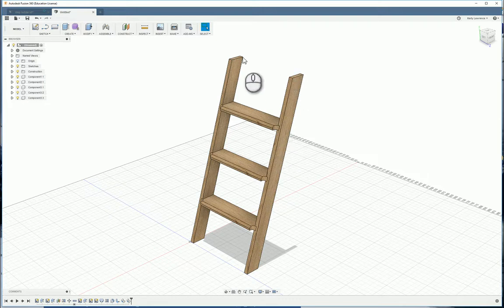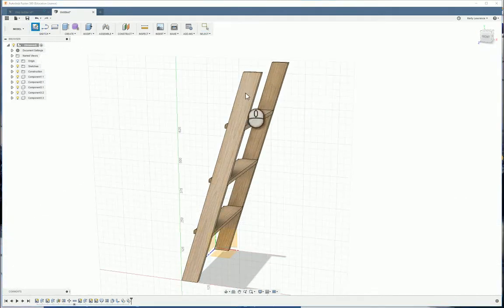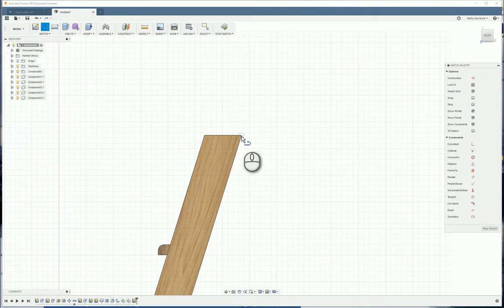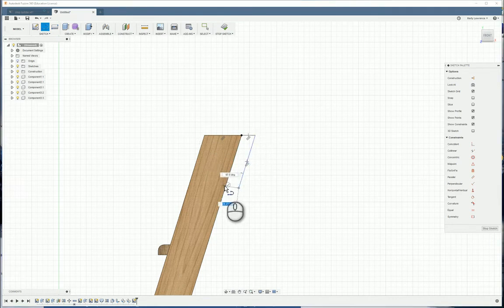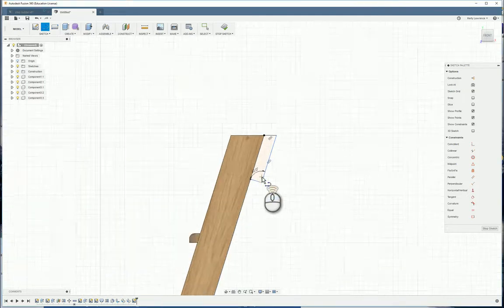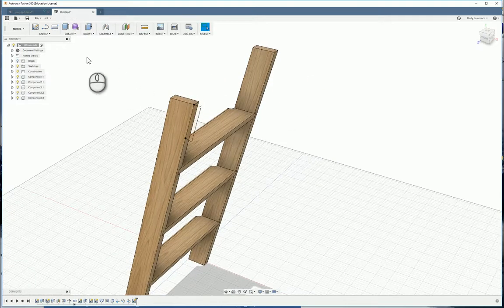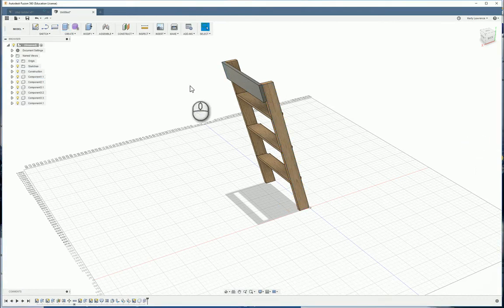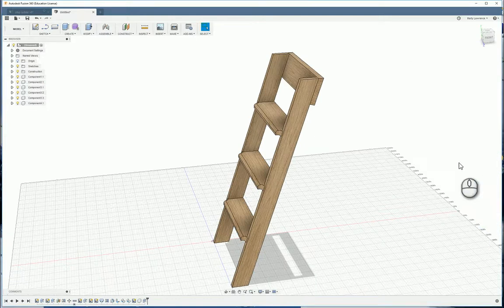Step Ladder 3 back support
Tutorial to draw a Step Ladder using Fusion 360.